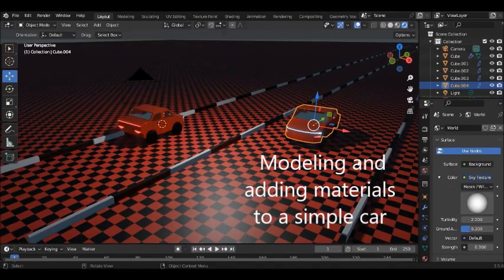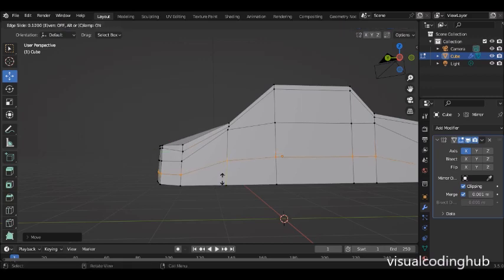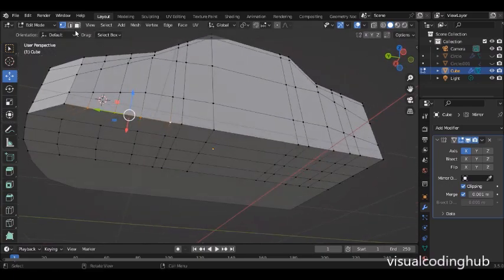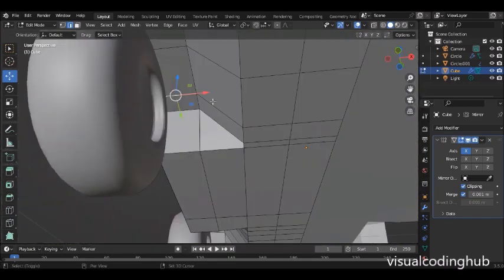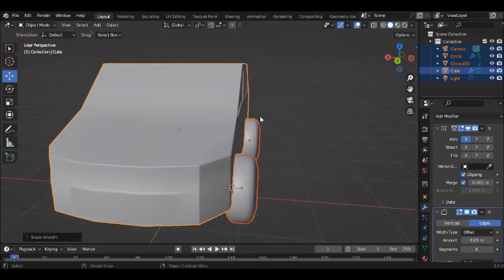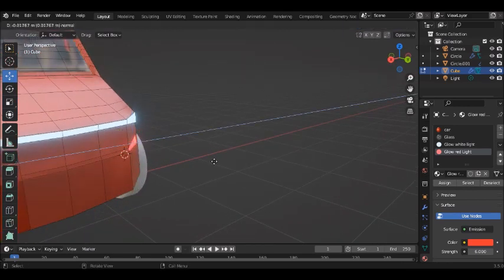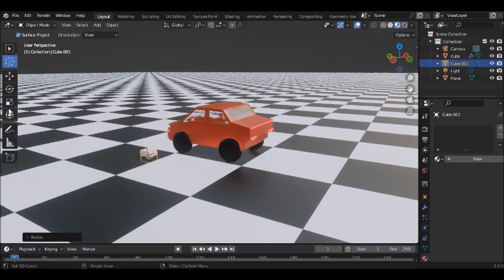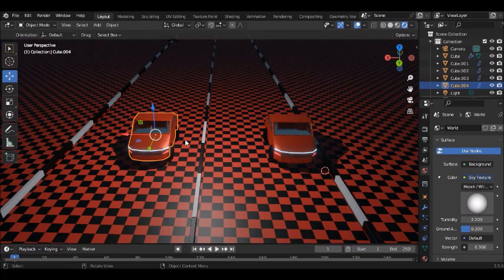Blender Course for Beginners - Simple Car Modeling and Shading #7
Blender is an free and opensource 3d animation software.

This is a detailed guide for blender beginners. If you are a new blender user, then this video series will help you learn blender step by step.